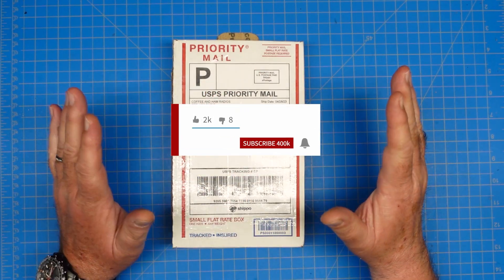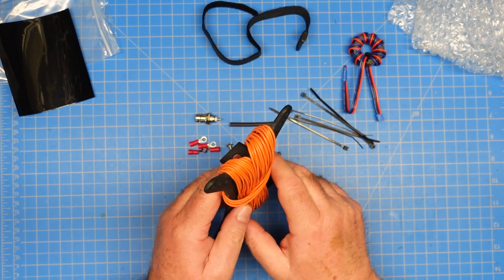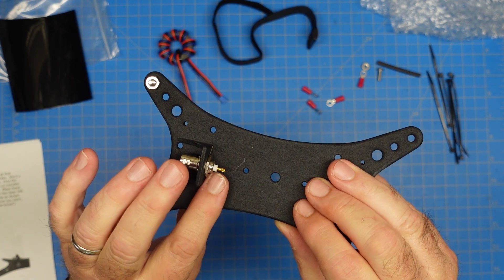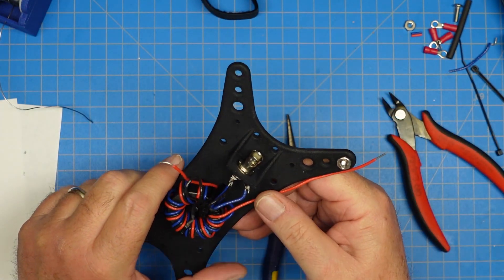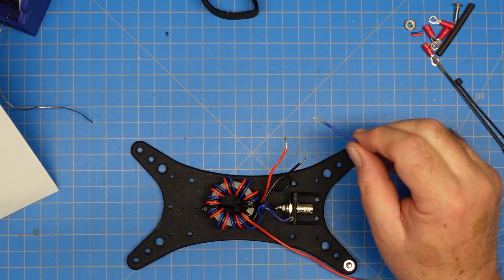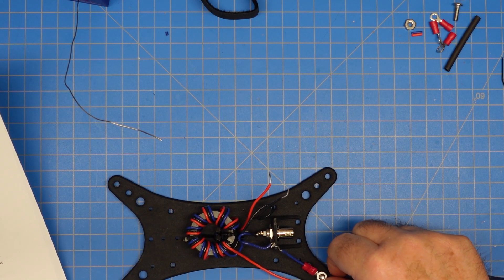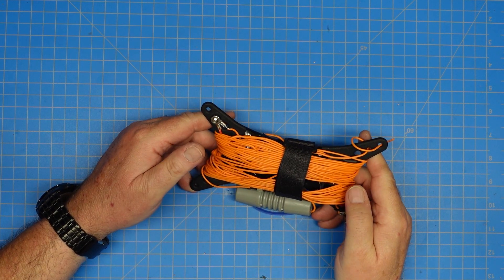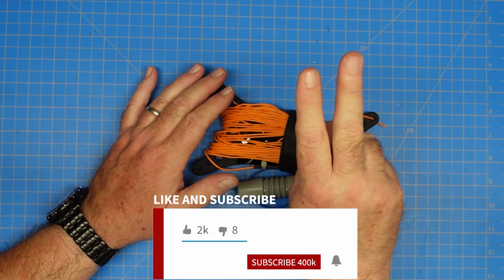CaHRTenna Ares Build!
In this video I'm going to put together the CaHRTenna Ares RW antenna.  This uses a 9:1 balun, and comes as a complete kit!  This is a great antenna for smaller spaces, and really requires a tuner for optimal performance.  Although, some of the bands look mighty fine without a tuner!